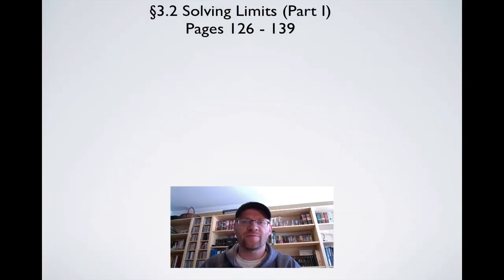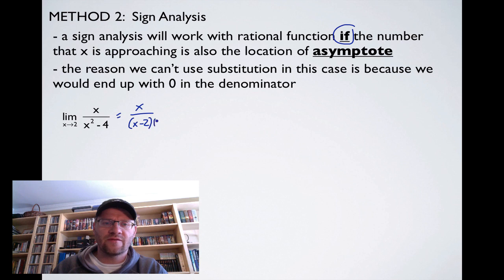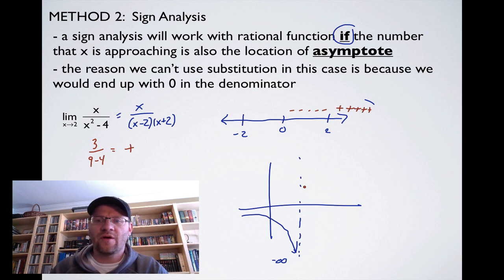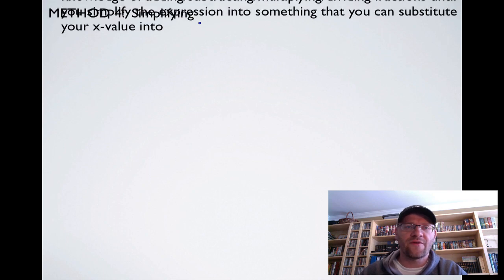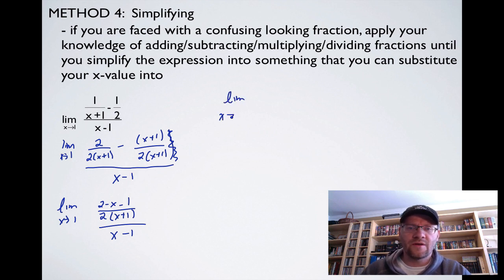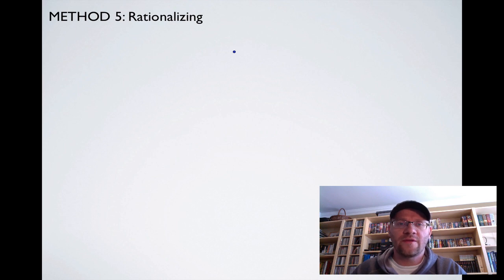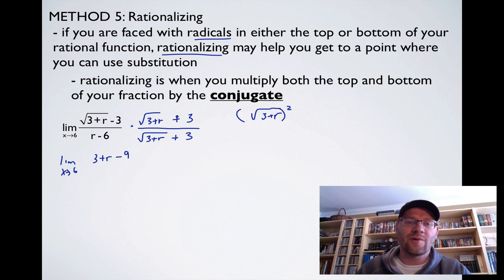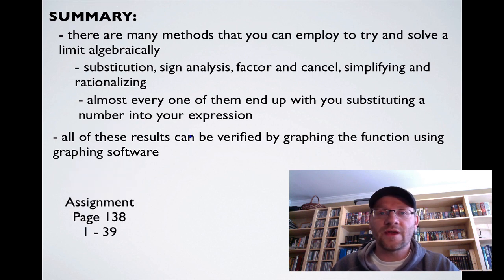3.2 Solving Limits - Part I (Calculus 30)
A lesson about evaluating limits as x approaches a specific value by using algebraic methods.